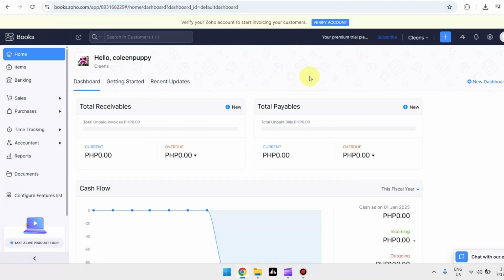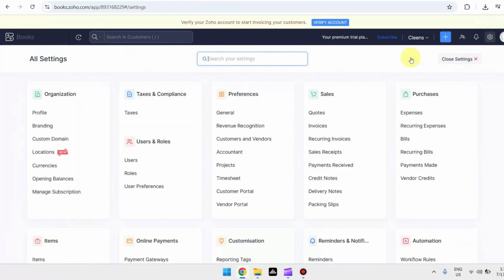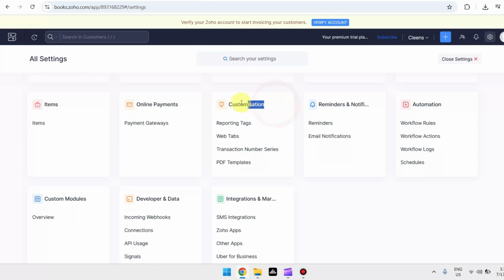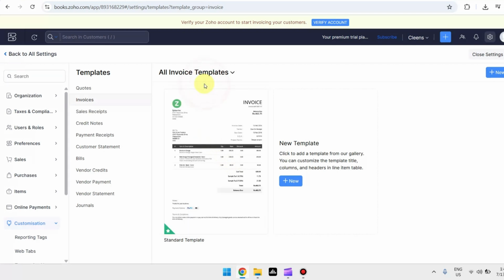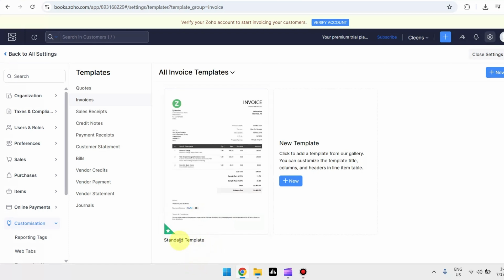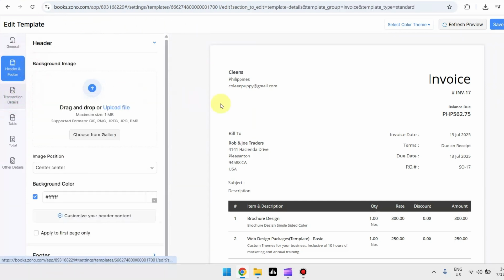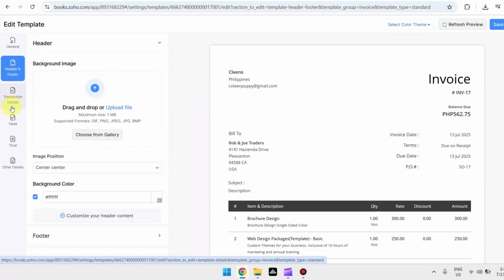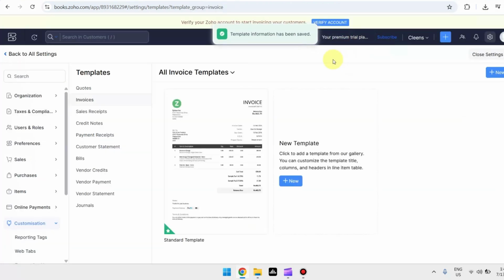How to Design Zoho Books Invoice Custom Template by Html and Css 2025 (Simple Step)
Want to create a professional invoice that matches your brand? In this step-by-step tutorial, I’ll show you how to design a custom Zoho Books invoice template using HTML and CSS, so you can fully control the layout, fonts, colors, and structure.

In this video, you’ll learn:

    How to access and edit the HTML/CSS template editor in Zoho Books

    How to customize the header, footer, table, and style elements

    How to preview and test your custom invoice design

    Best practices for responsive and print-friendly invoice templates

This guide is perfect for developers, designers, and businesses looking to brand their invoices in Zoho Books (2025 edition).